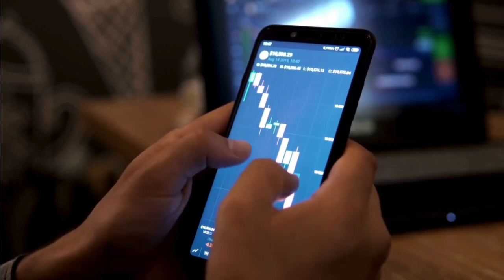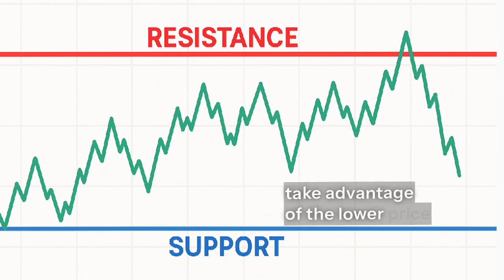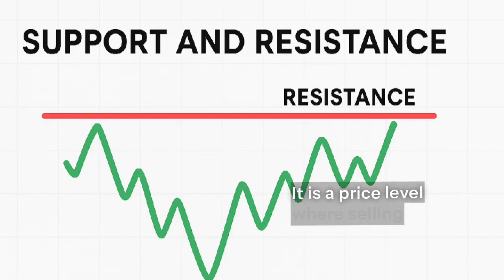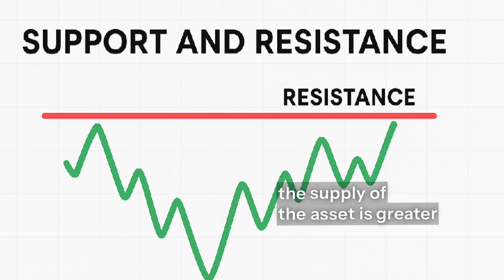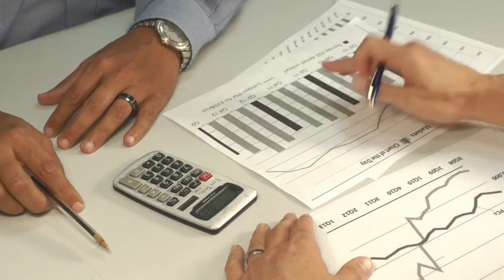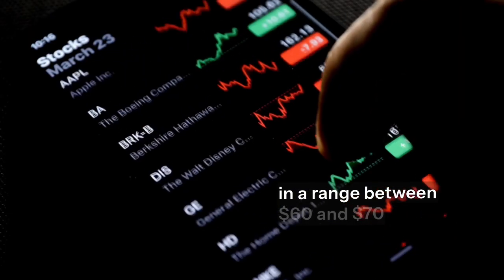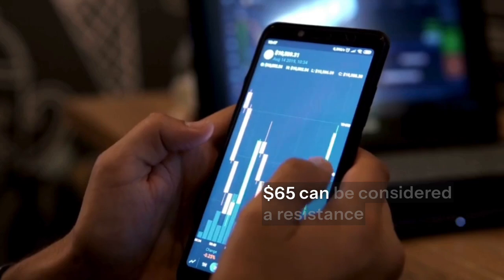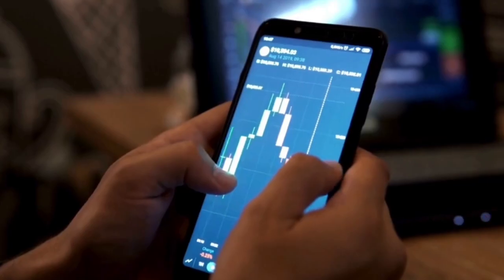Support and resistance 📊📌 how to identify and using support and resistance in chat analysis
Support and resistance in stock market

Technical analysis support and resistance

How to use support and resistance

Price action support and resistance

Best way to draw support and resistance

Chart analysis using support and resistance

Intraday trading support resistance

Swing trading support resistance levels